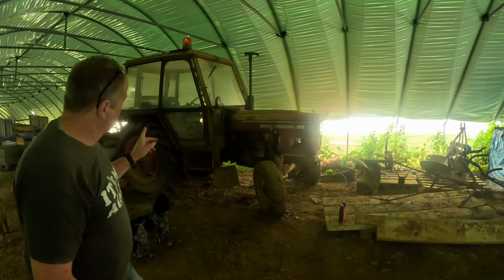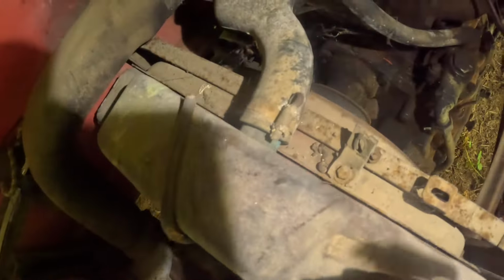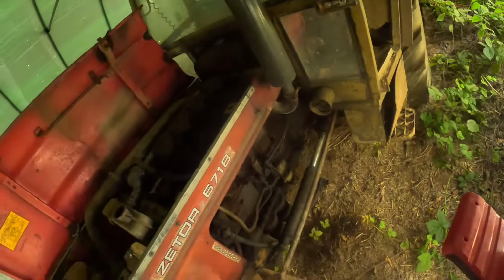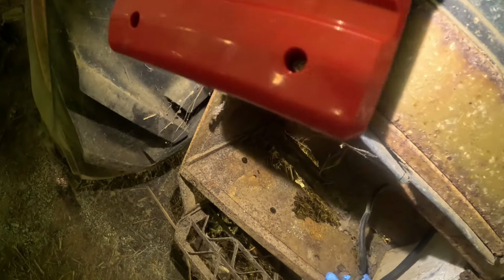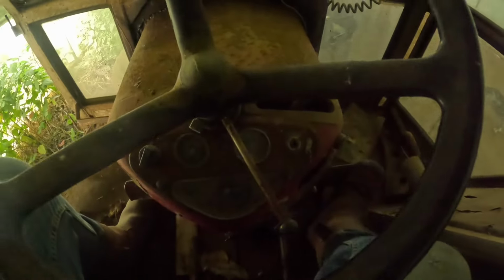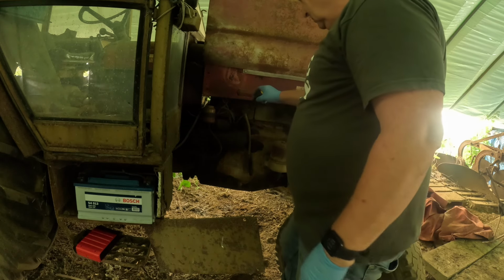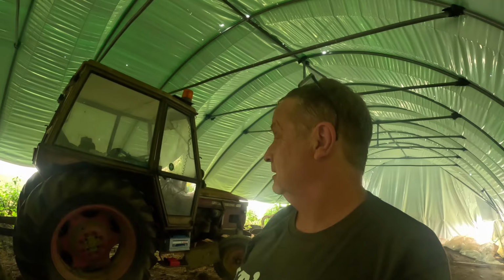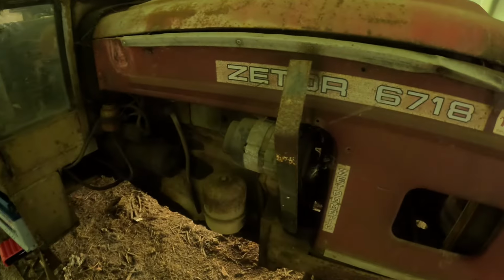Will it Start Zetor 6718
Talking about the Tractor what to do with it part ,Keep it,.or sell